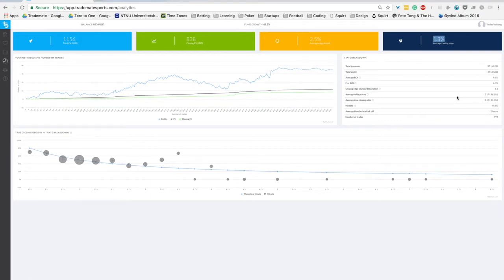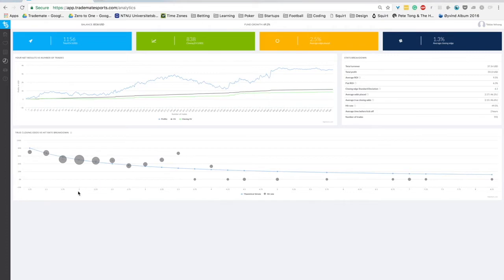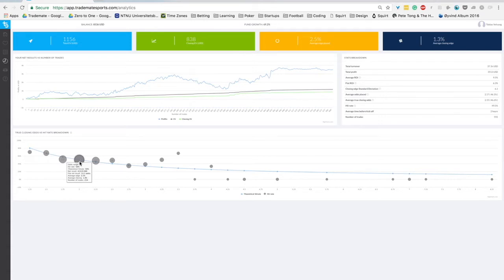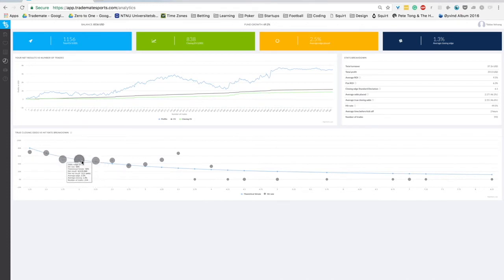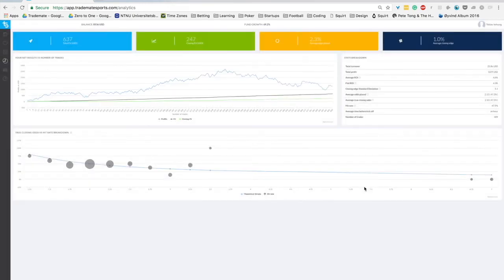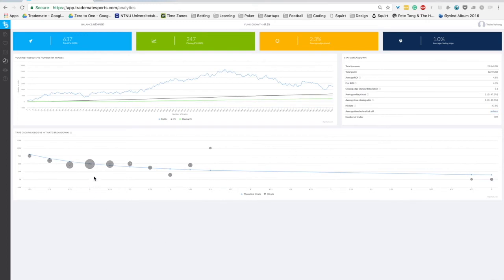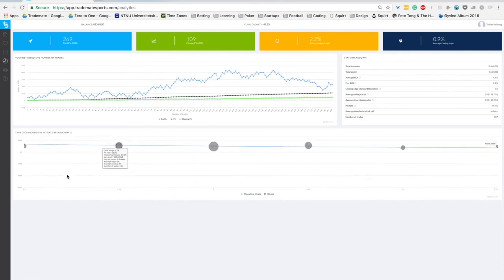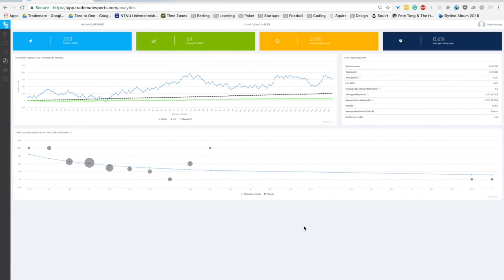Trademate Sports Tutorials: The Analytics Tool || A Sports Trading Software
We explain The Analytics Tool feature inside Trademate Sports, the ultimate tool for sports traders and value bettors.

The Analytics Tool enables you to analyze your previous trading and optimize your performance. By using our filtering, you can delve into your past trades to find out where you are getting the most value and plug leaks in your strategy. This includes the closing line on your trades, which you can use to judge whether your strategy is +EV in the long-run.

PODCAST - You can listen to the entire Fundamental series here!